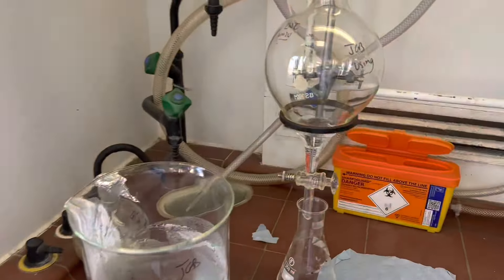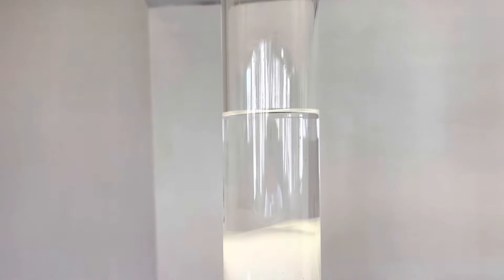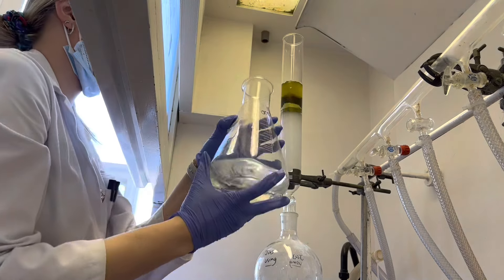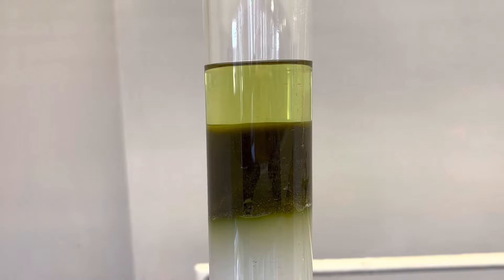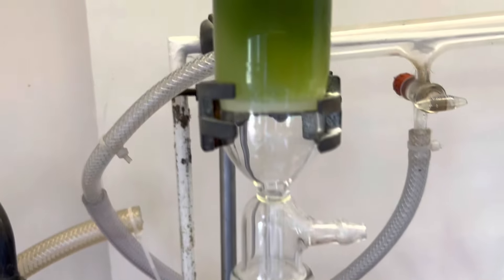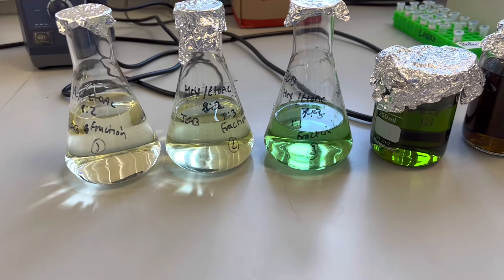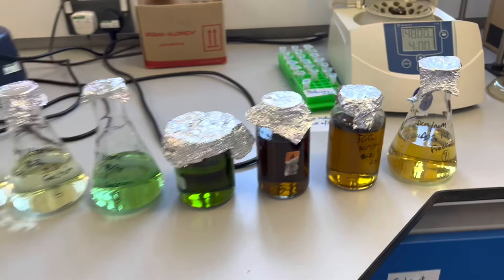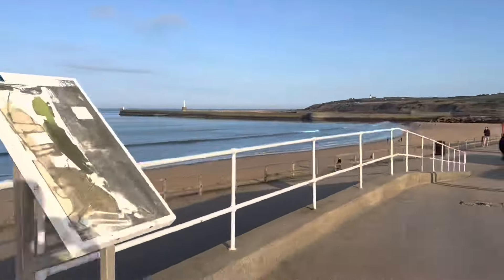A DAY IN THE LIFE OF A CHEMISTRY PHD STUDENT: trying a new technique for the first time!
Hello!

I decided to come into the lab on a Saturday to get some experiments done! In this week's video, follow me along as I try to figure out a new technique to help me with my project.

Jessica :-)

- - - about me - - -
My name is Jessica and I’m a 3rd year PhD student at the University of Aberdeen studying a PhD in chemistry, specifically in the area of marine natural products. I started my YouTube channel to document my PhD journey and to offer my advice to other students. Thanks for stopping by!

- - - music used - - -
Highball - Lukrembo